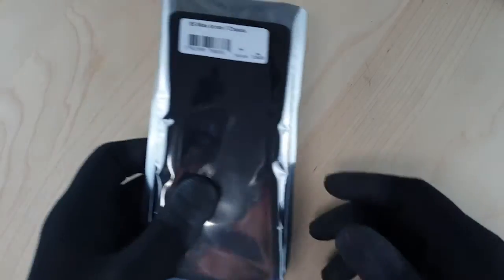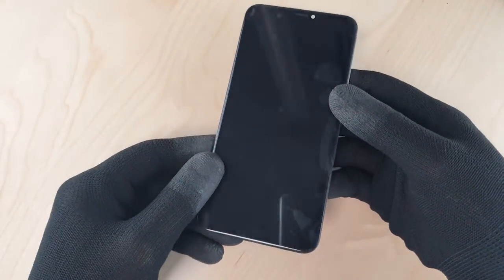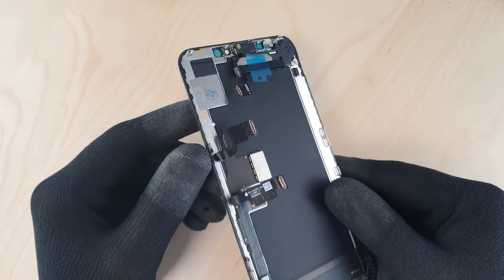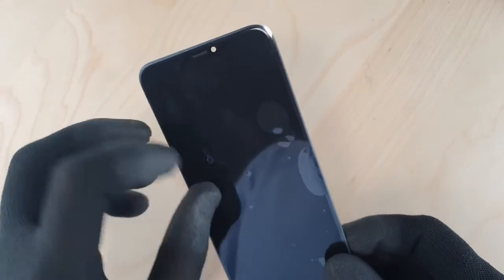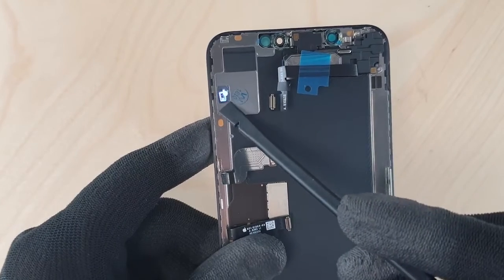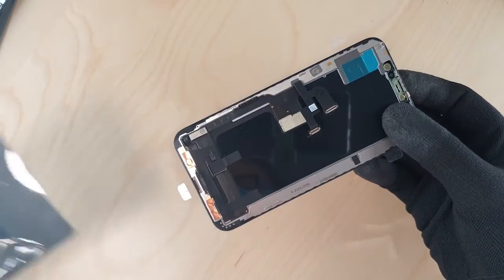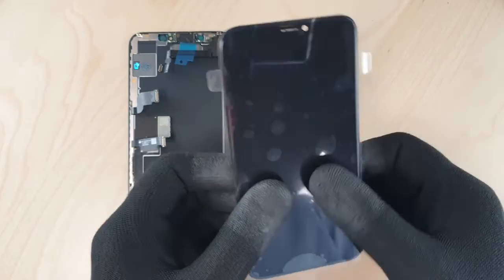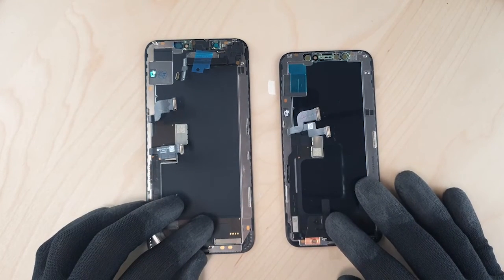Présentation des écrans iPhone X max et Xs 100% origine (Pièces2mobile)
Est-il possible de trouver des écrans Iphone Xs max ou Xs ? La réponse dans cette vidéo.